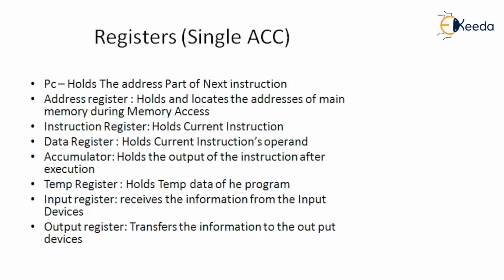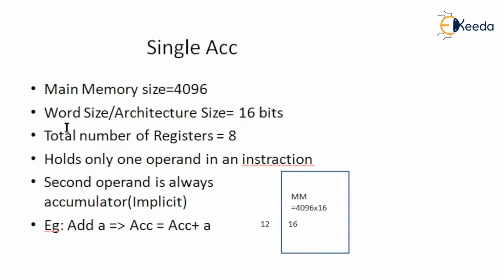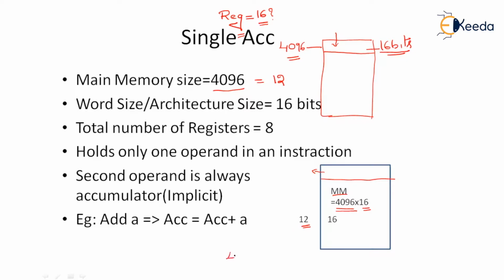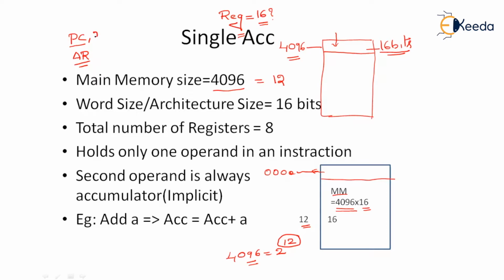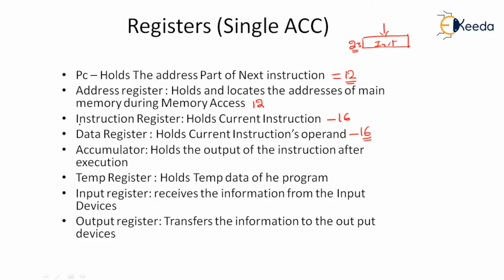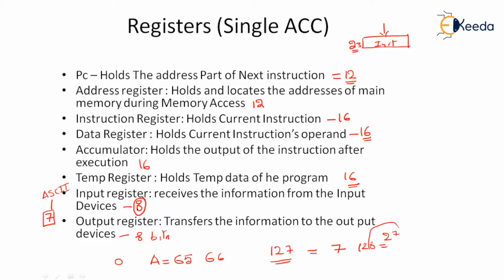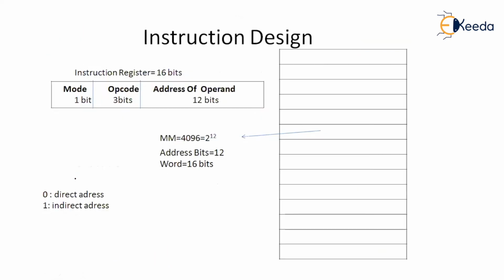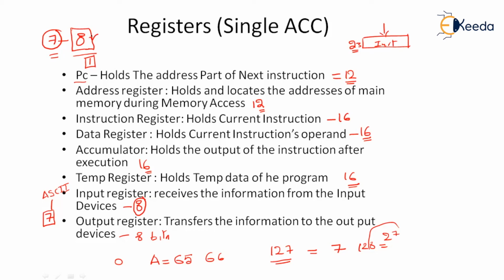Instruction Cycle 2 - Computer Organization and Architecture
Video Name - Instruction Cycle : Part 2

Chapter -  Overview of Computer Architecture and Organization

Happy Learning